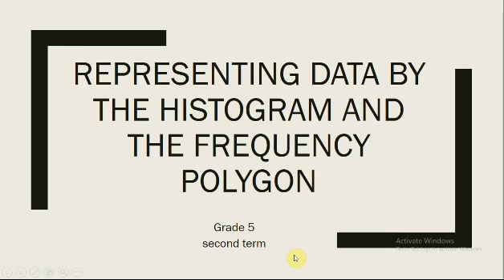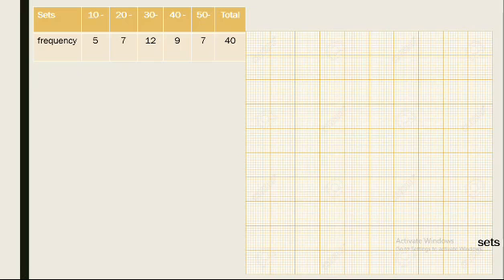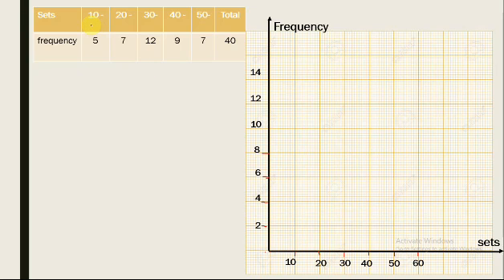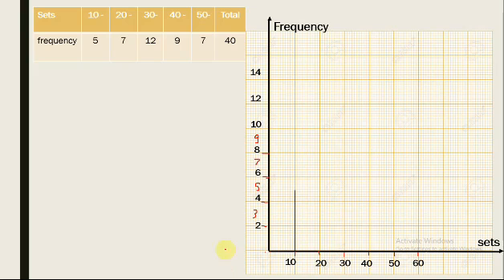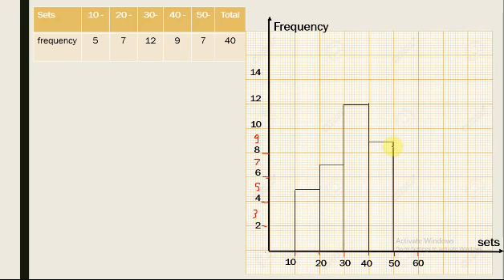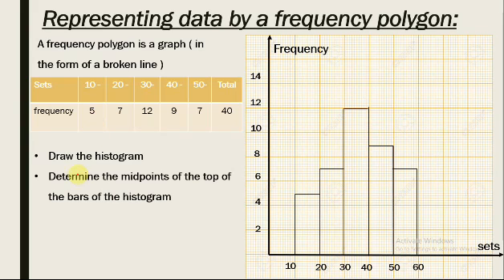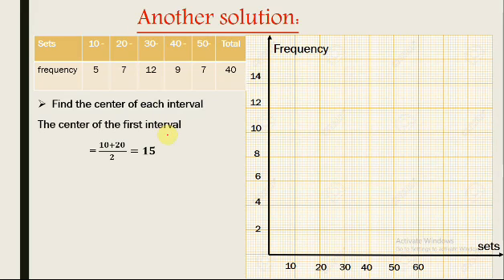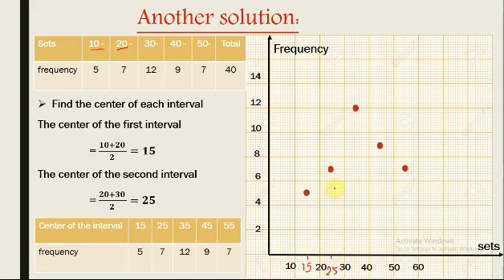Math G5 : Unit (5) lesson (4) Representing data by the histogram and the frequency polygon